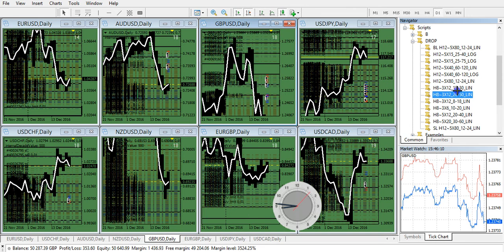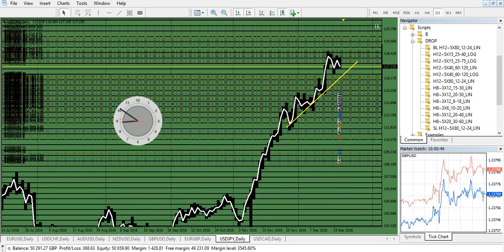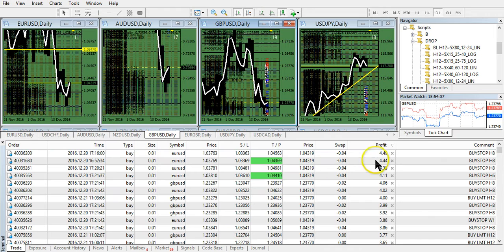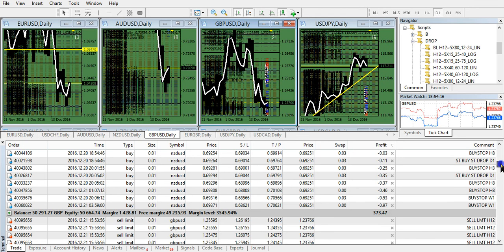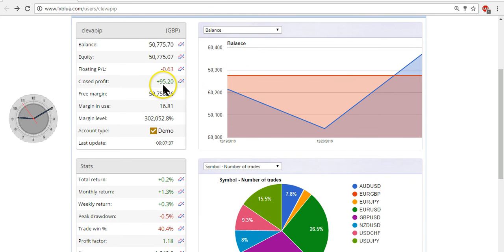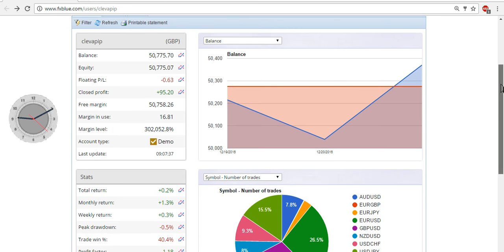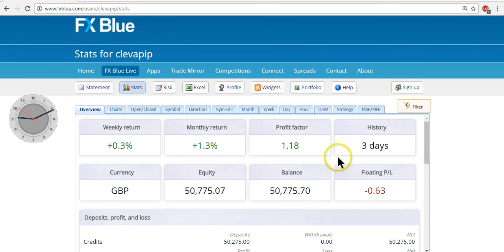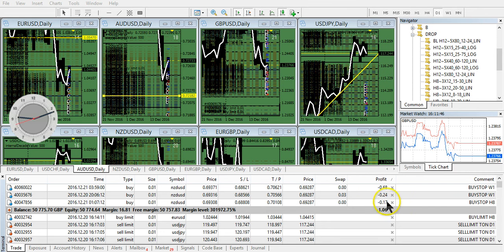8 Pair Demo Day 3